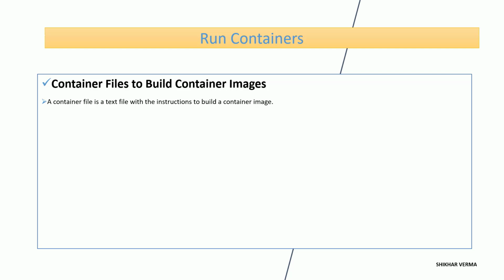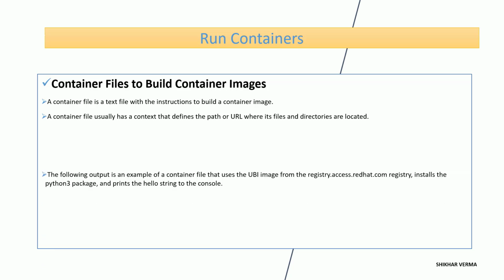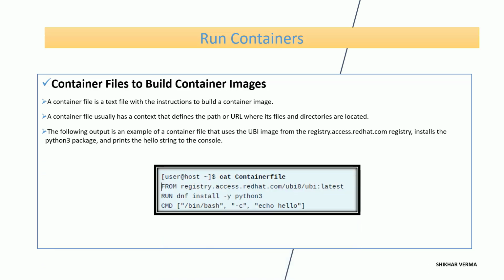Container Files to Build Container Images